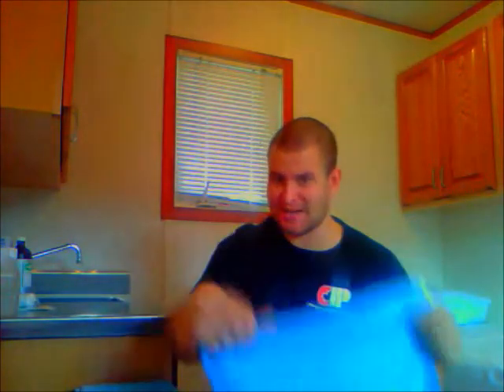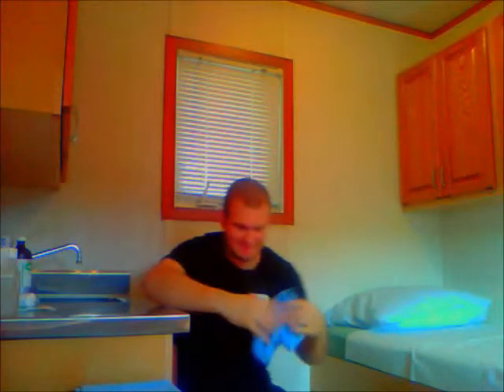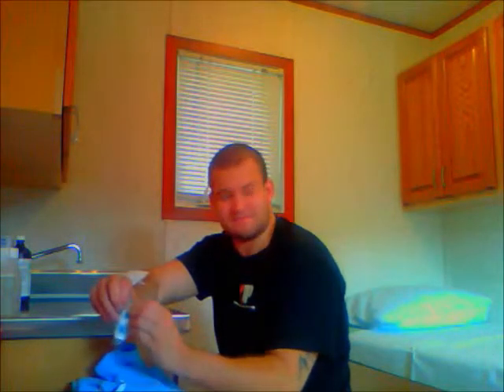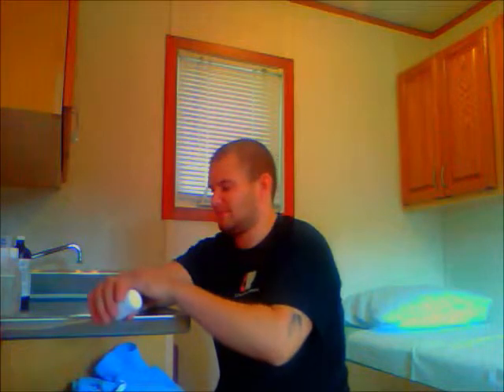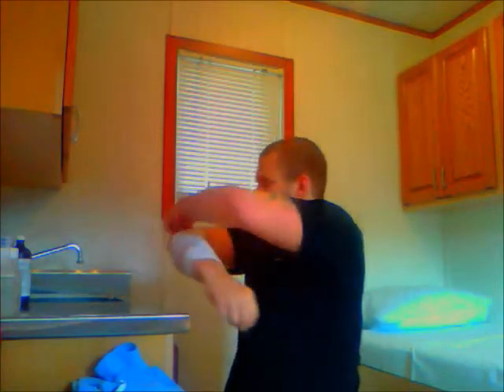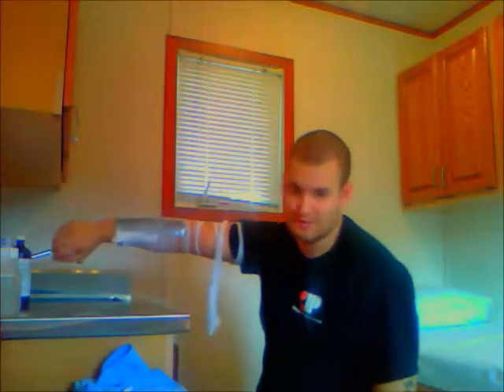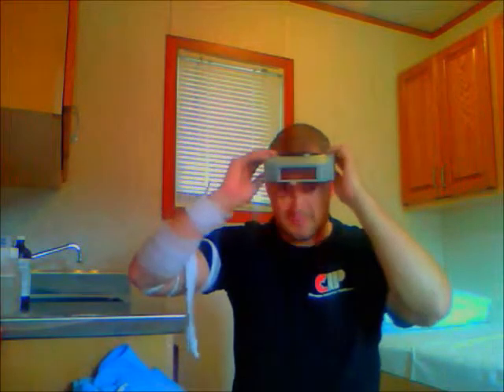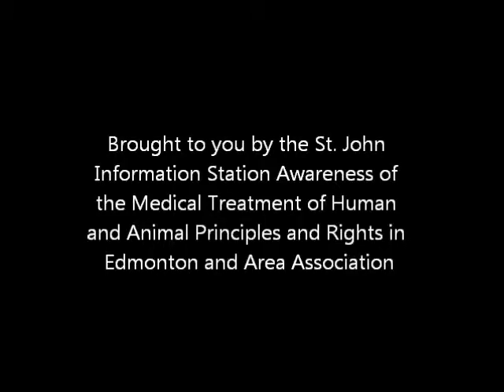1. How to Treat a Laceration the Right Way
Season 1 Episode 1 - Medic Larry explains the proper procedures in tending to someone who has cut himself.